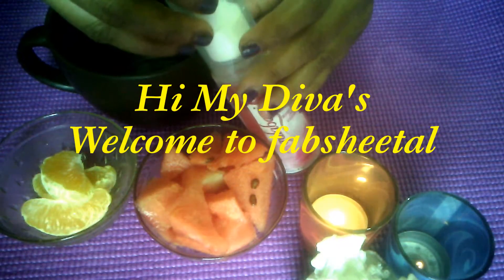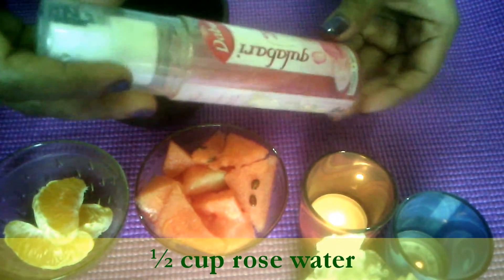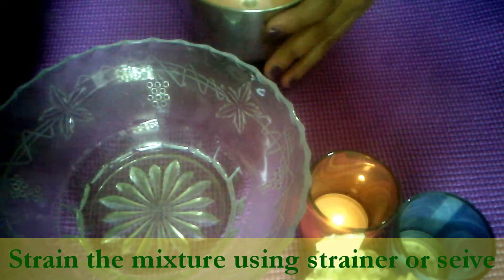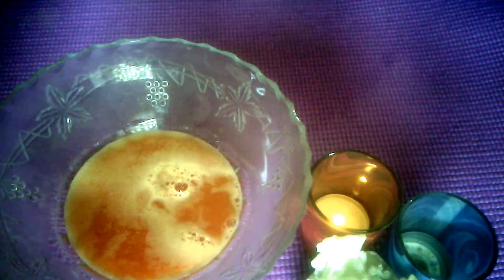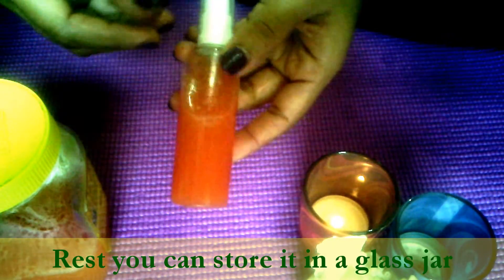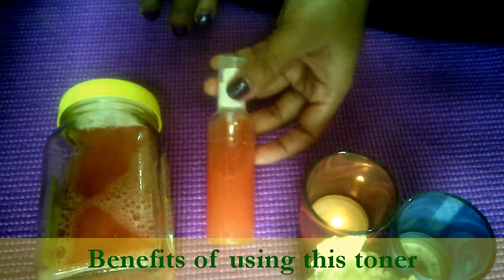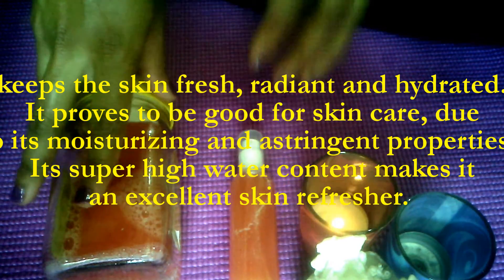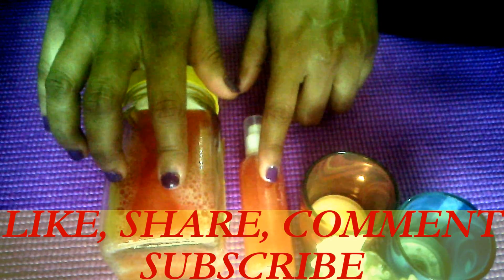DIY WATERMELON TONER |ALL SKIN TYPES FOR SUMMERS | GET YOUTHFUL,GLOWING, CLEAR SKIN (ANTI ACNE)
Watermelon on a hot summer day...could you ask for anything more refreshing? Well try my all-natural Watermelon Toner and refresh your skin and senses at the same time. Great for Acne as well as Anti-aging! ***Do not use if you are allergic to the ingredients in this toner***
Who doesn’t enjoy a slice of watermelon during the warm weather months? Wonderful as a snack, watermelon also makes a great ingredient for a face toner.
DIY watermelon face toner
Before applying the watermelon toner to your face, first test it on your inner arm, where you skin is more sensitive, to help ensure you can tolerate the ingredients.

Get 2 shades fairer, younger & brighter skin tone with this flax seeds face Mask, साँवले रंग को गोरा बनाने का अचूक नुस्ख़ा, Instant skin whitening face mask, Get glowing, youhful and wrinkle free skin very face, Beauty tips in Hindi, Gora rang kaise paye,

In this video I am sharing with an amazing face mask which will give you 2 shares fairer, younger and brighter skin tone. It will give youthful glow to your skin and will also reduce dark spots.

Flaxseed mask for face is a natural way to cleanse the skin by normalizing oily, soothe irritated and dry facial skin.

SAY BYE BYE TO FRIZZY,ROUGH,UNMANAGEABLE HAIR/GET SUPER SILKY SMOOTH,GLOSSY HAIR IN 1 DAY- BANANA HAIR MASK

In today's video i will be showing you how you can get  pink lips/ Lighten dark lips fast naturally at home.

Hi my diva’s, I am an Indian lifestyle blogger, a YouTuber  and this is my channel. A place where you can find solution on Skin Care, Hair Care, Makeup, Cosmetics, Fashion, Beauty, Reviews, Hair Style, Fitness, Lifestyle.

Readers are subjected to use these information on their own risk. This channel doesn’t take any responsibility for any harm, side-effects, illness or any health or skin care problems caused due to the use of our content or anything related to this..

If you have any suggestions for me feel free to let me know, I am open to anything :)  I just want to make people feel beautiful♥

Hope you enjoy all about beauty with us!

Always thank you.♥ XOXO
Sheetal